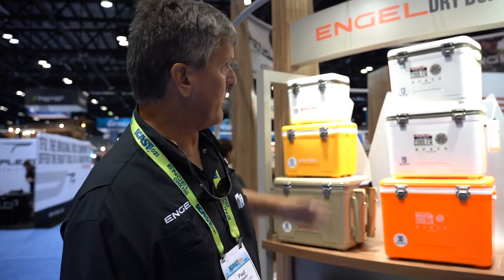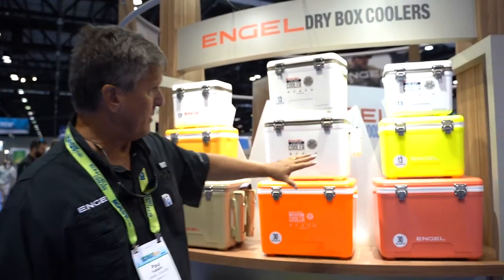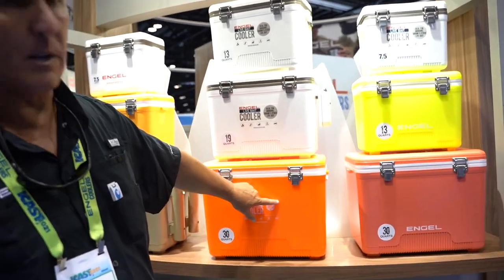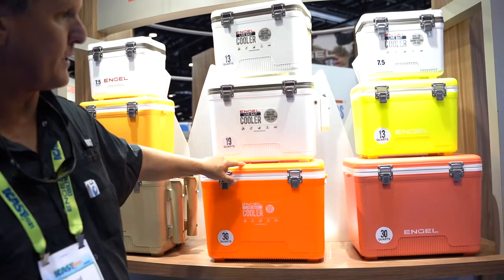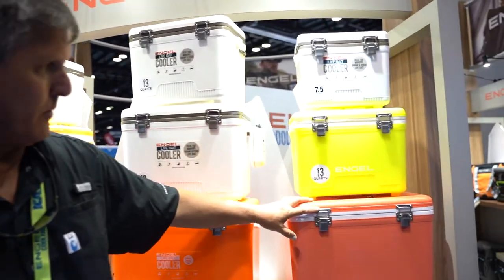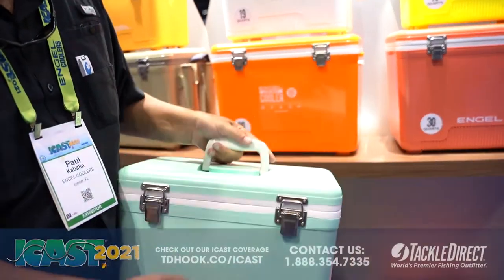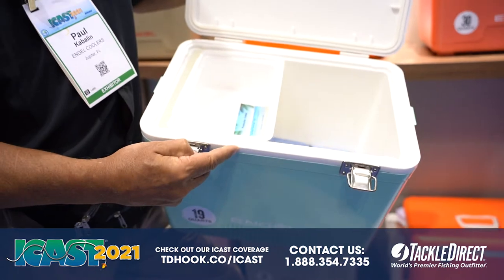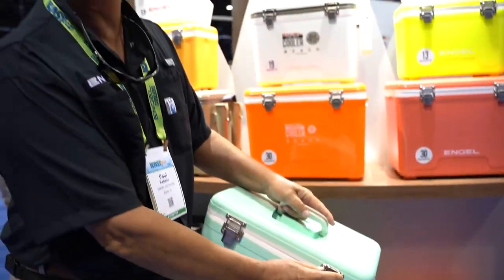Engel Coolers - New Colors at ICAST 2021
TackleDirect brings you the Engel Coolers - New Colors with Paul Kabalin at ICAST 2021 in Orlando, FL.